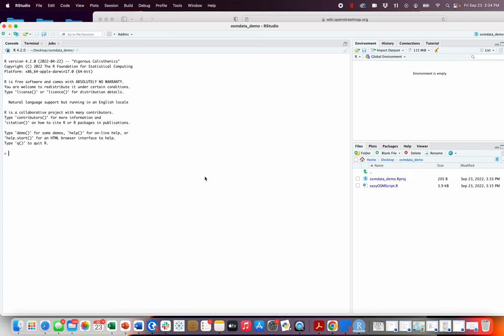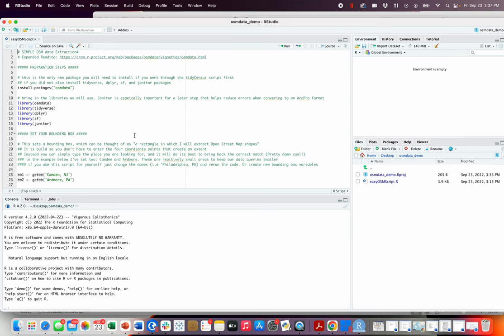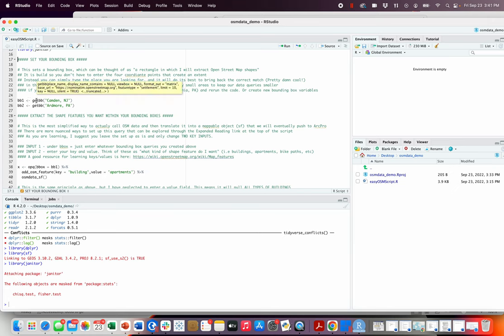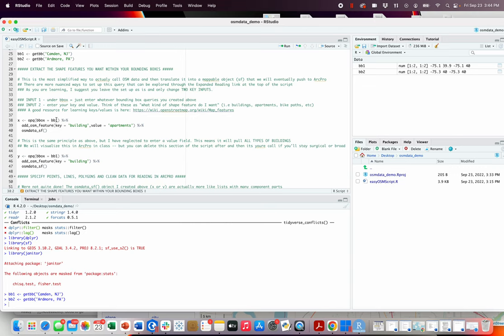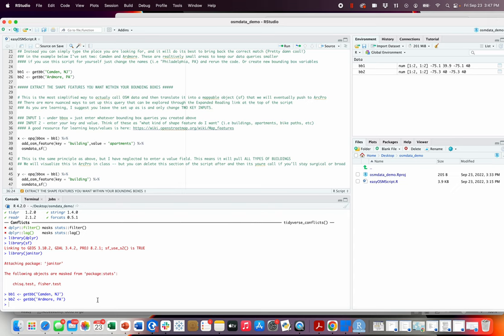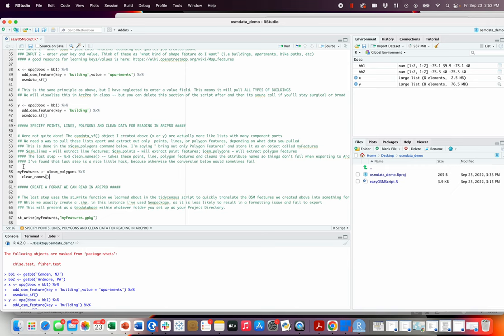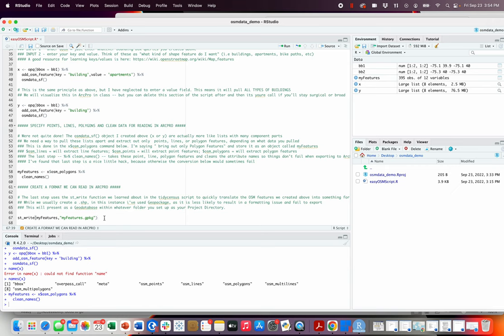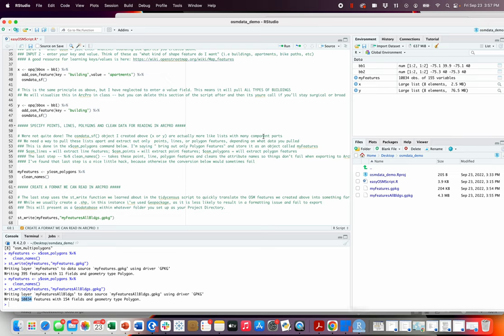LEGACY Video 6 osmdata R video